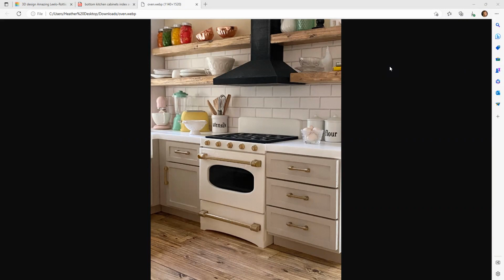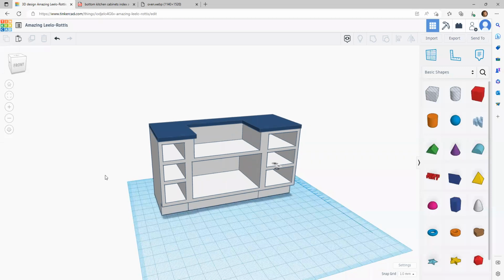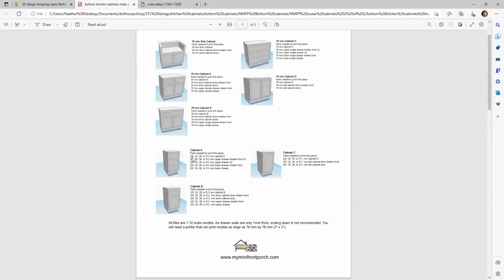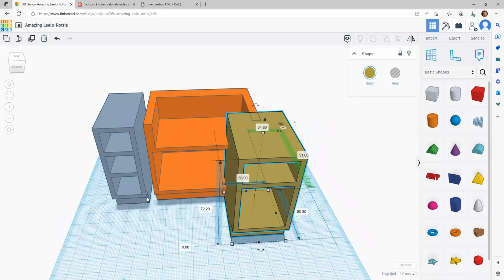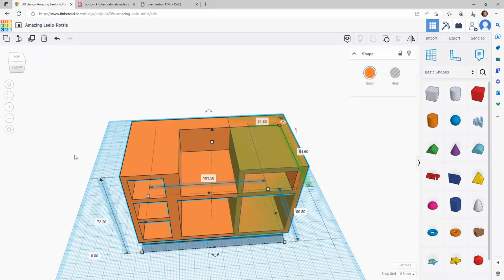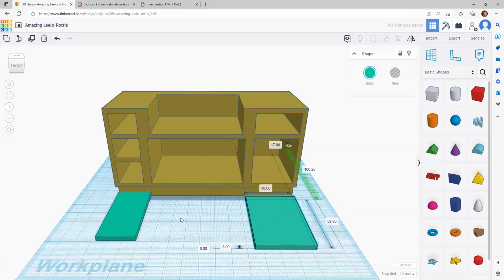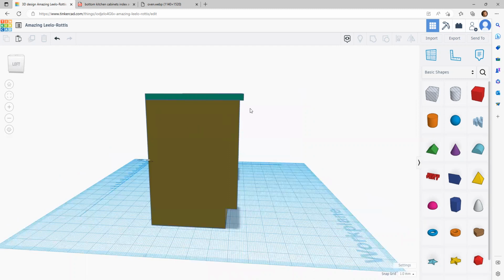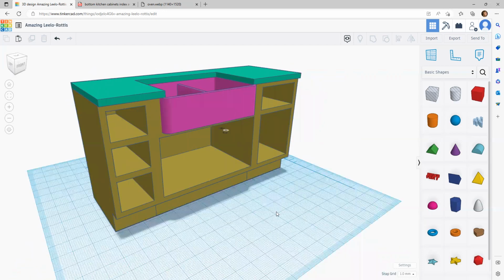MyMiniFrontPorch: Combining Kitchen Cabinets Part 1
This video is specifically for customers who've purchased the Lower Kitchen Cabinet Bundle from My Mini Front Porch.

Thank you so much for your support and for watching!